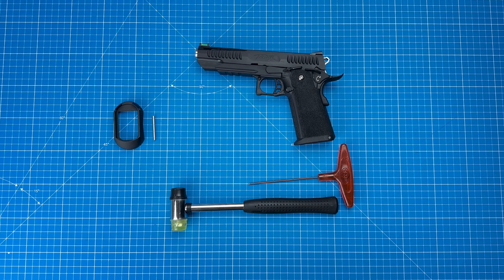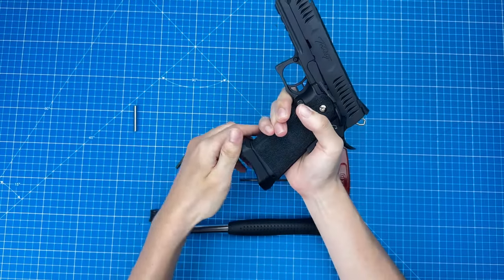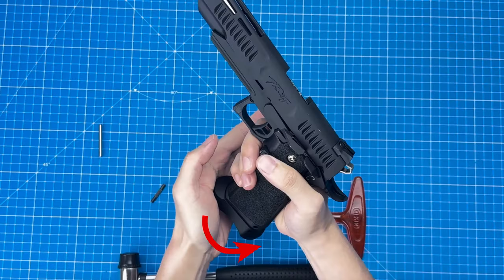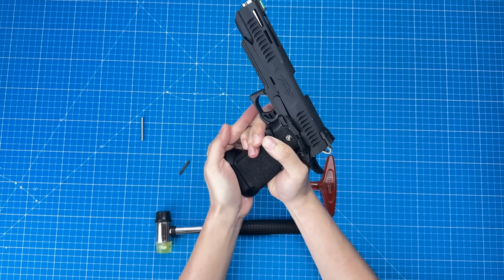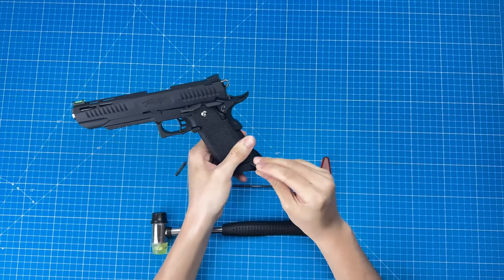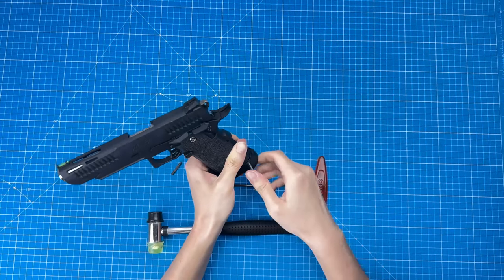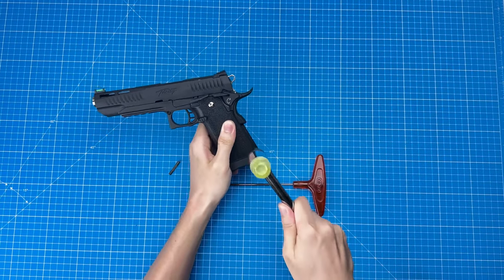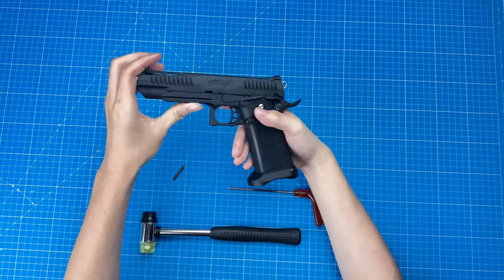[Trinity Hi-Capa] How-To install the enlarged magazine well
Hello guys, the How-To Series is a series of videos that will cover all the things you should know when you receive our new product. There will be more videos uploaded here. Hope you enjoy it. :)

This video is about HOW TO  install the enlarged magazine well of the Trinity Hi-Capa